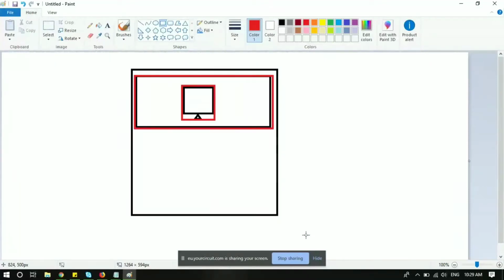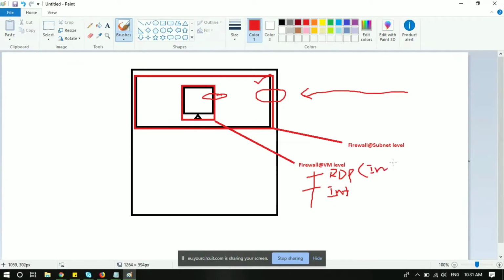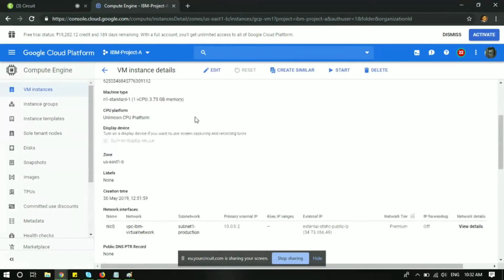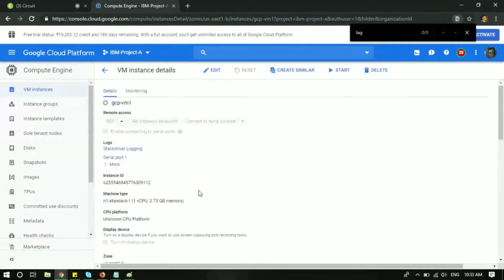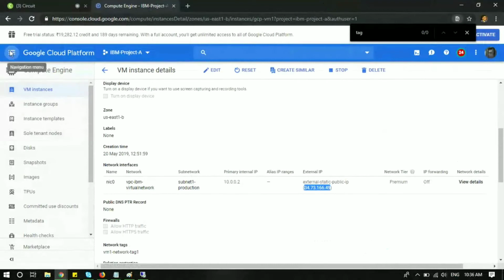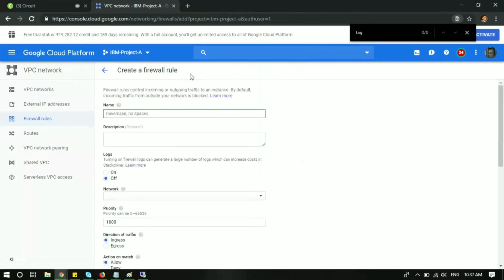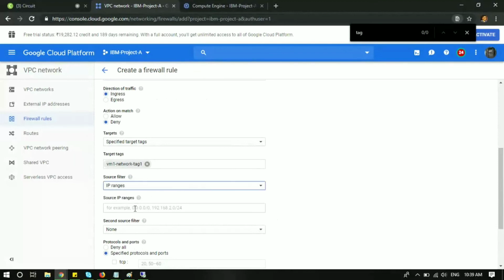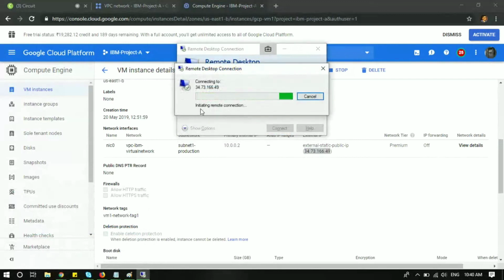Firewalls in | Google Cloud Platform | GCP | Best Classroom & Online Training in Hebbal Bangalore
Here is a video about the firewalls which we use to restrict the connection between the systems in Google Cloud Platform (GCP).

Get the best Google Cloud,  AWS  and Azure training by a well-experienced trainer.